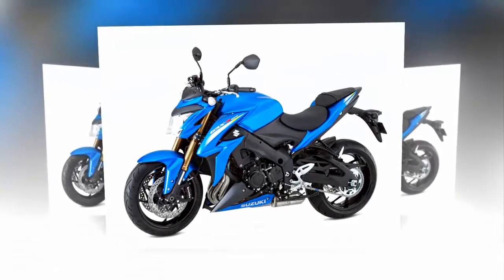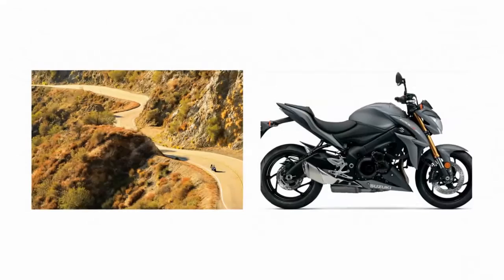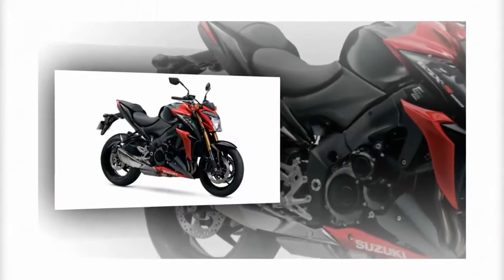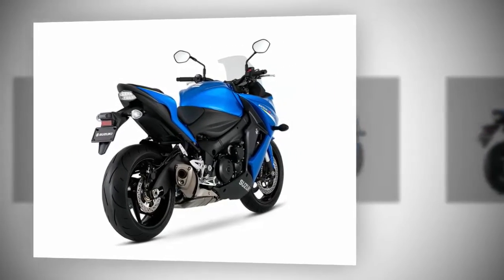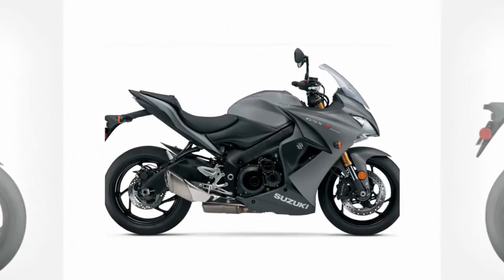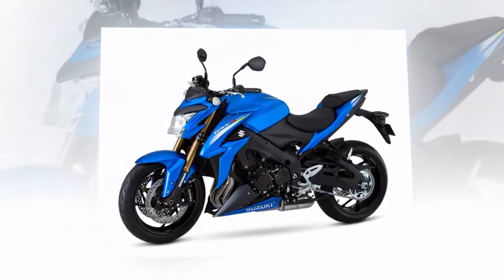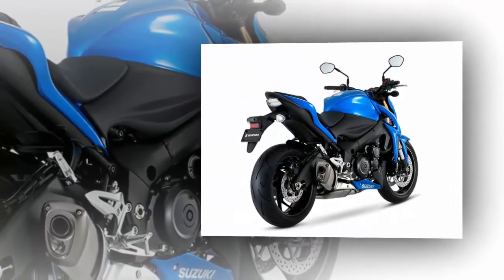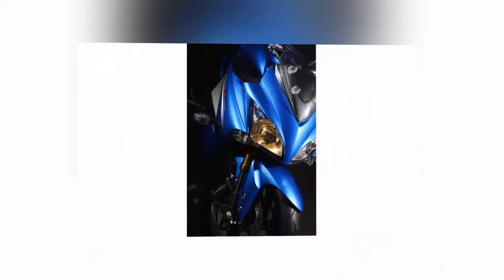2017 Suzuki GSX-S1000 and GSX-S1000F Proves That the GSX Legacy is Alive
In this video contains slideshow photo and the latest information about motorcycles. I Hope this video will help you and more people to get news information about motorcycles.